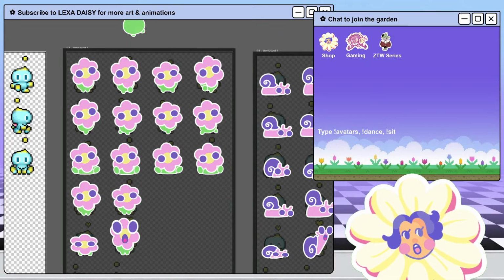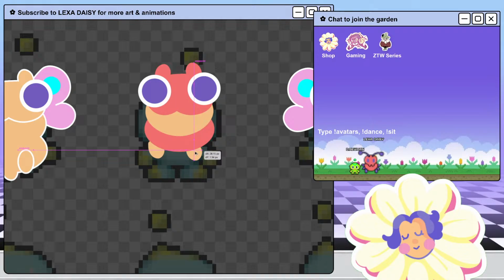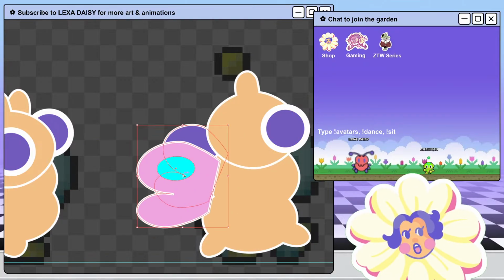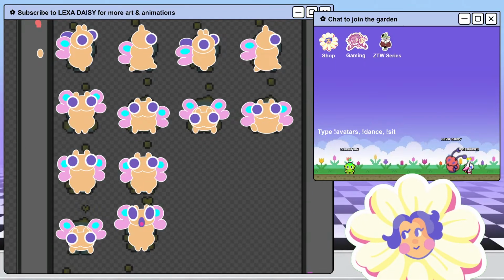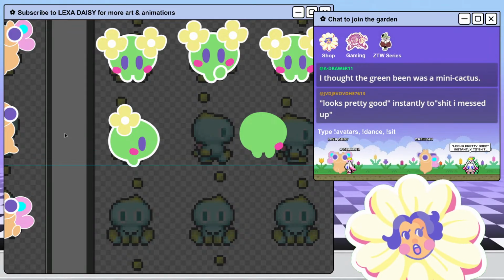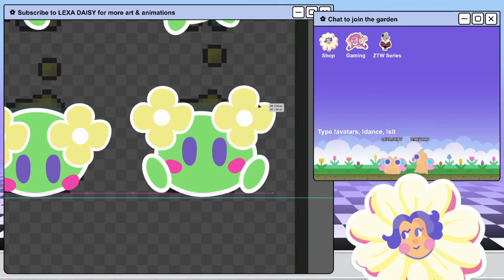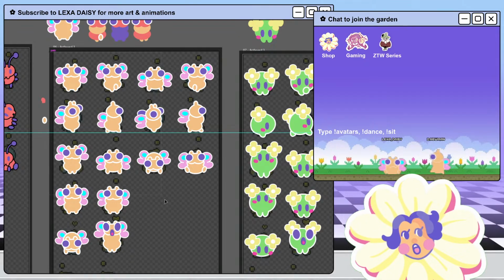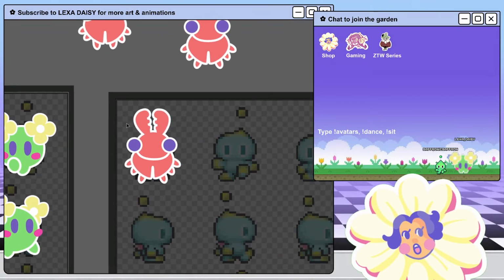Designing & Animating Cute Characters 🌼 LIVE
Come hang out while I bring this piece to life 💖🌼

🌼 Stream Chat Rules

⭐ Be kind and respectful to everyone in chat
⭐ No spam or repeated messages
⭐ Do not ask for or share personal information
⭐ Keep topics light and appropriate for stream
⭐ Please keep language PG-13 — NSFW or explicit content is not allowed

⚡ Breaking these rules may result in message removal, a timeout, or a ban.